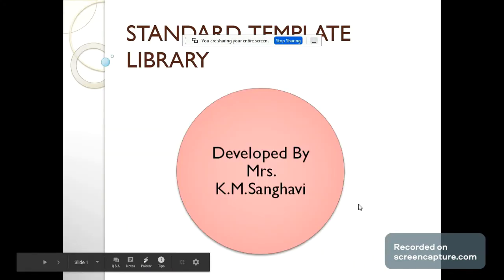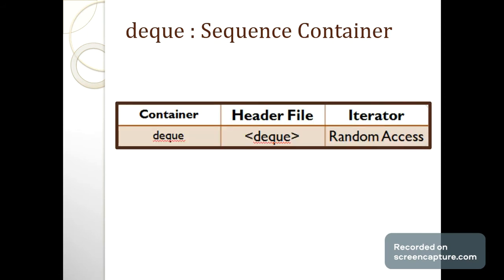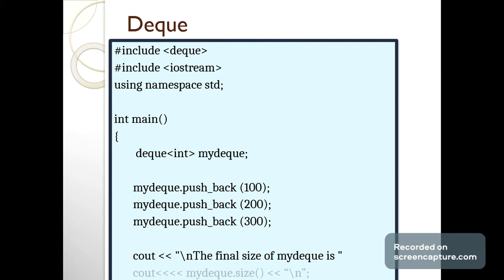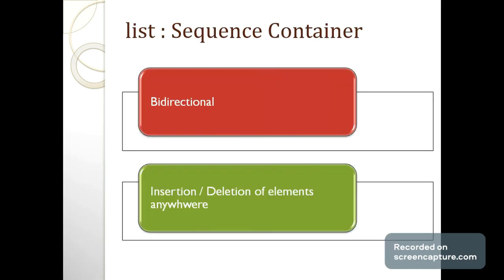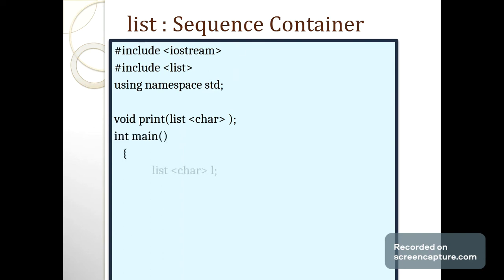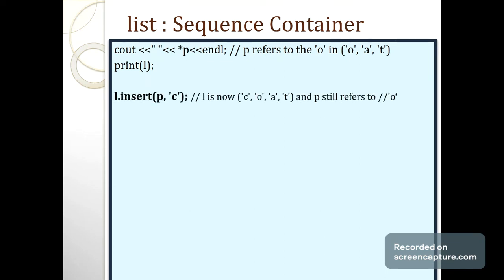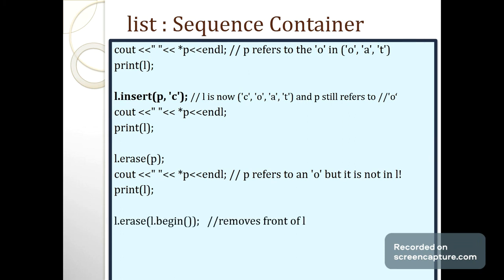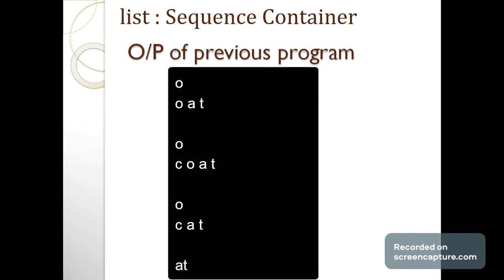Deque and List Container in STL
THis Video Talks about Deque and List Container in STL